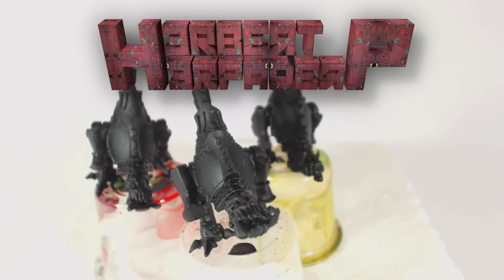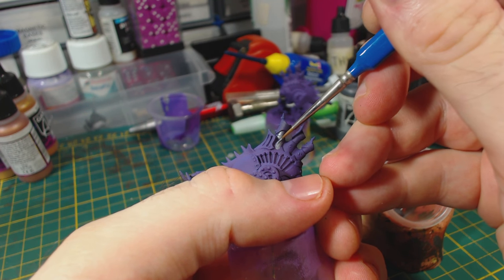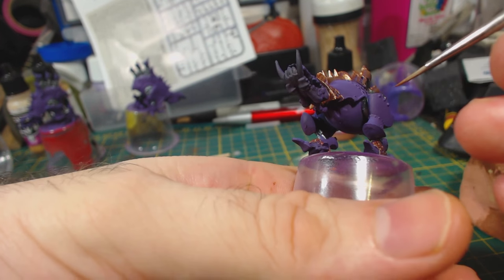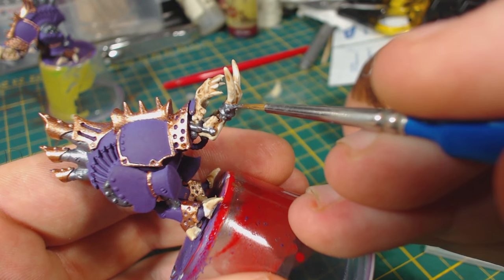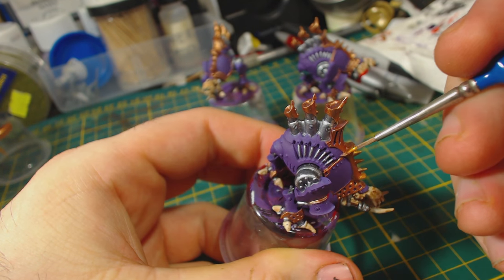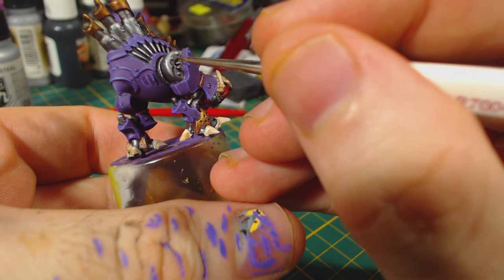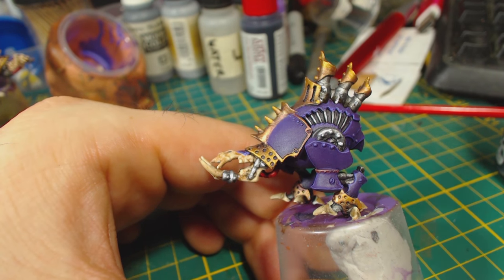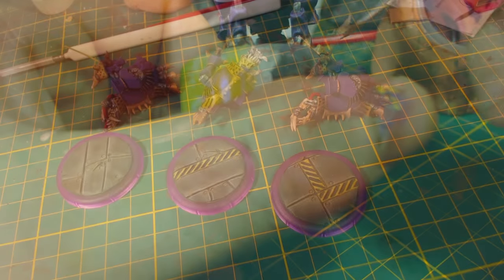Painting Warmachine Cryx Bonejacks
Finally another painting video! Painting up some nice purple Cryx Bonejacks for Warmachine. Pretty happy with this result.

Paint used:

Vallejo Model Colour:
70.810 - Royal Purple
70.811 - Blue Violet
70.918 - Ivory
70.908 - Carmine Red
70.817 - Scarlet

Vallejo Model Air:
71.072 - Gun
71.065 - Steel

Vallejo Game Air:
72.757 - Bright Bronze.
72.756 - Glorious Gold

Army Painter:
Soft Tone
Dark Tone
Red Tone
Purple Tone

AK Interactive:
AK2071 paneliner for brown and green camouflage

If you want to tell me how crap at games I am (I don’t actually care.) or anything else you can leave a comment below, or find me on the following social media things.